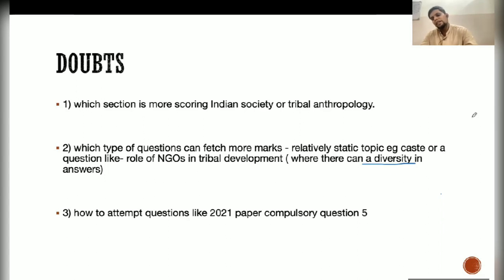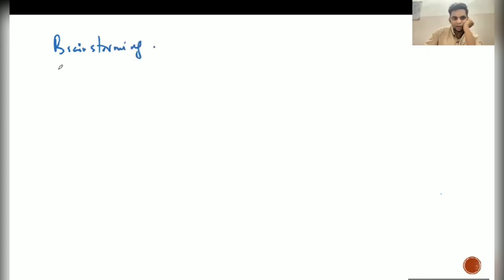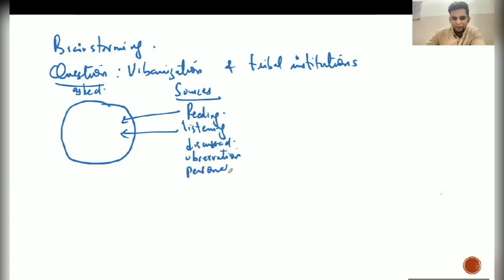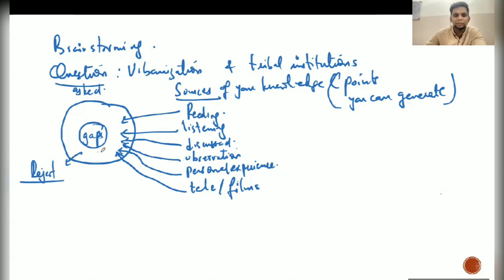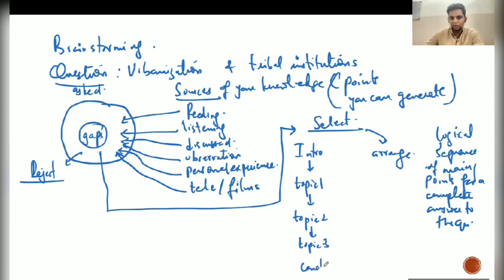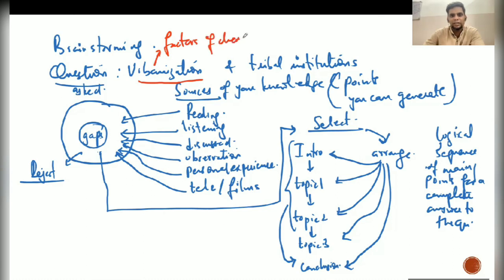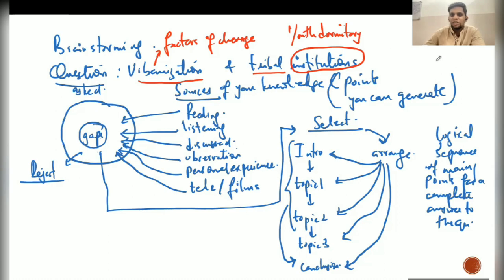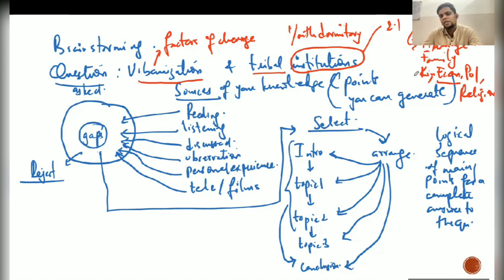Cracking the Toughest Questions in UPSC Anthropology: Ace it with Your Existing Knowledge!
🎯 Struggling with those dreaded 10-marker questions in UPSC Anthropology? 📚 Fret not, because 'Learn with Nataraj' is here to transform you into an unstoppable answer-crafting machine! 🚀🧠

🔥 Dive into this game-changing video where we unveil the ultimate secrets to conquer the trickiest 10-markers using only the knowledge you already possess. No need to frantically search for extra resources – we're showing you how to harness your existing expertise and sail through those challenging questions with finesse.

🔑 Our mentorship programs, backed by years of subject matter expertise, will equip you with unparalleled insights to prioritize, strategize, and construct top-notch answers. Say goodbye to confusion and hello to confidence as we guide you through the process of dissecting complex queries, streamlining information, and delivering impactful responses that stand out.

🌟 Don't let the big players intimidate you! Join the 'Learn with Nataraj' community and gain access to exclusive test series, personalized guidance, and a supportive learning environment that champions your success. 📈✨

𝗬𝗼𝘂𝗿 𝗜𝗡𝗩𝗘𝗦𝗧𝗠𝗘𝗡𝗧 : Just 𝟲𝟬𝟬𝟬/- for 𝟮𝟬 𝗧𝗲𝘀𝘁𝘀 and 𝟱𝟬𝟬𝟬/- for 𝟭𝟱 𝗧𝗲𝘀𝘁𝘀. (T&C apply*).

𝗥𝗘𝗧𝗨𝗥𝗡𝗦 : 𝗠𝘂𝗰𝗵 𝗵𝗶𝗴𝗵𝗲𝗿 𝘁𝗵𝗮𝗻 𝗲𝘅𝗽𝗲𝗰𝘁𝗲𝗱.